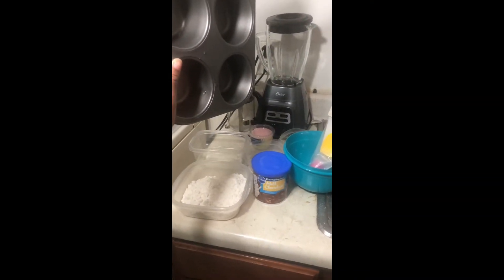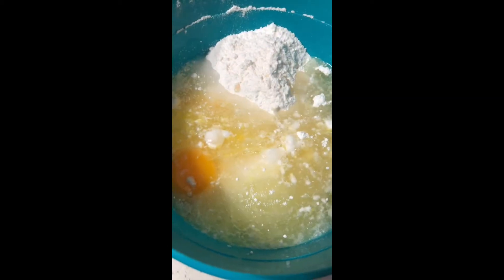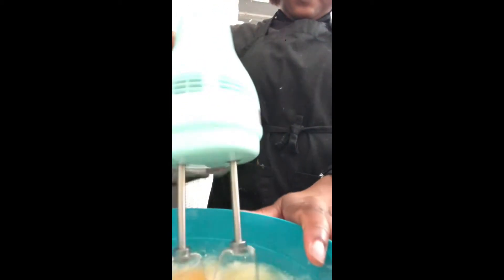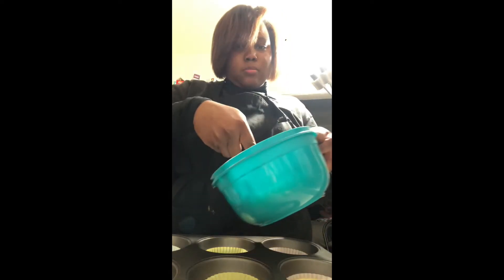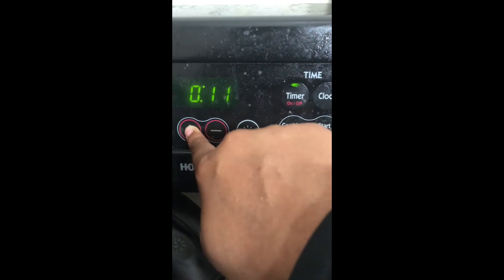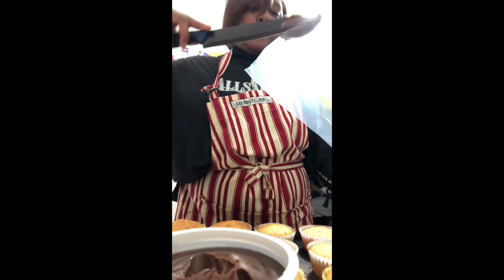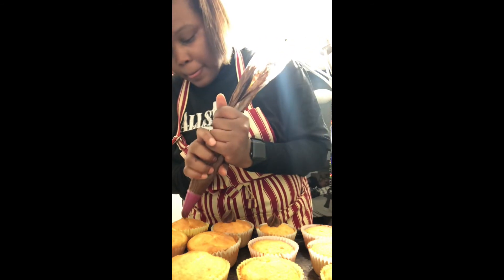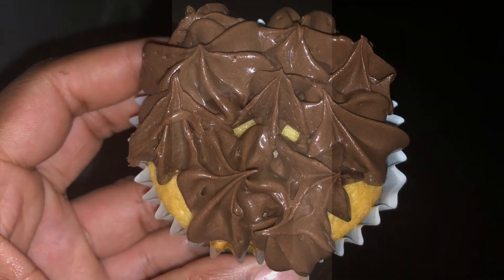Lum Lux Luc, Episode 1.07: Cupcakes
This week, we make an everybody favorite of cupcakes; when you want cake, but not to much.

This season we are doing sweets. Our episodes air, on YouTube, every Wednesday at 8pm Central.

Lum Lux Luc
A Just Us Sweets Film
An Apron and Mitt Production